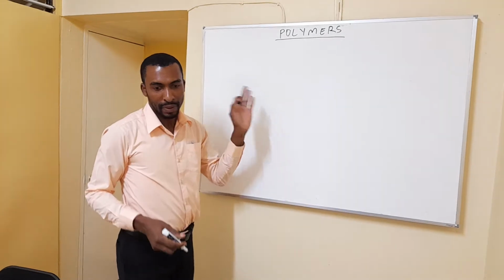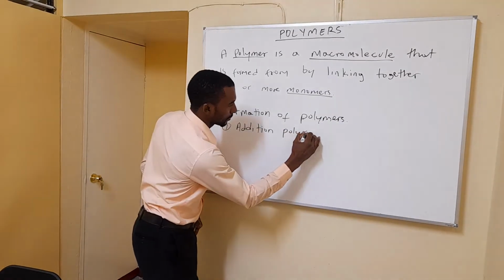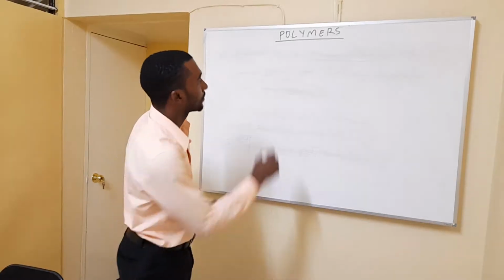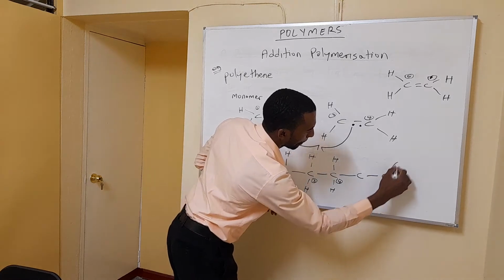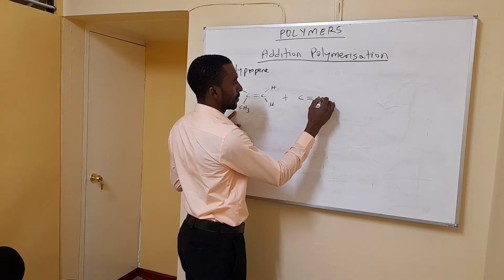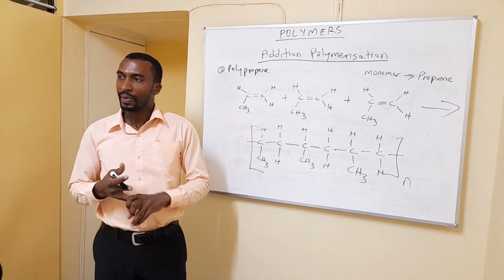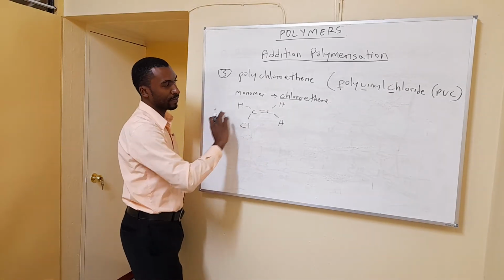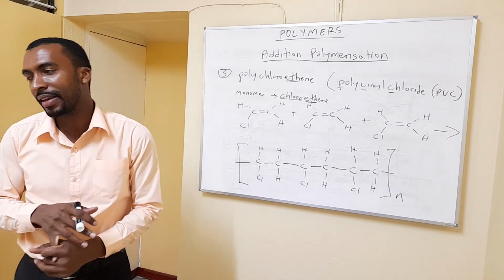Polymers - Part 1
Polymers and Polymerization by Dr. Jevon Samuels (BSc. MPhil Chemistry, MBBS).